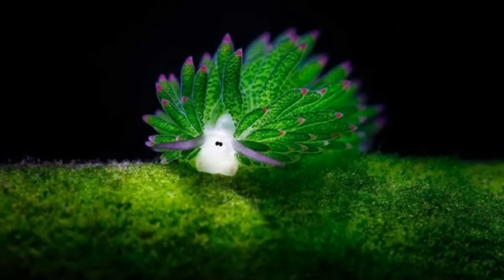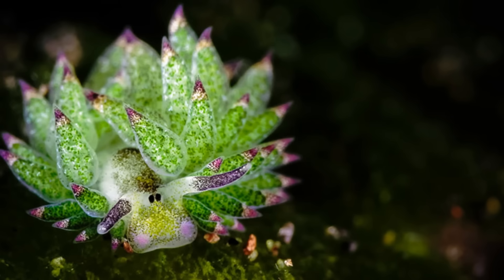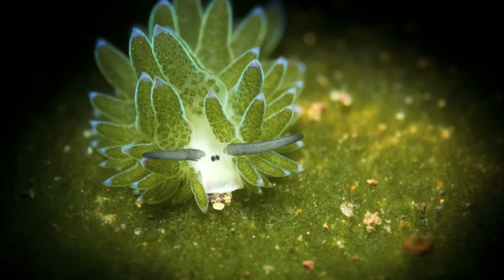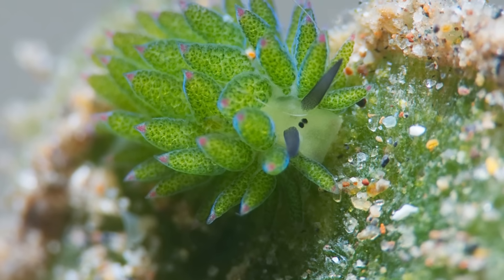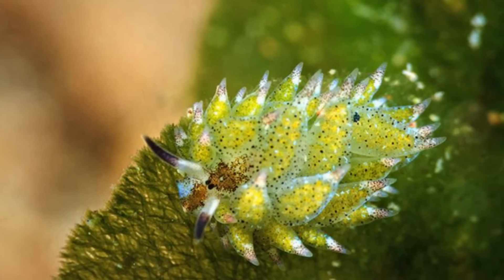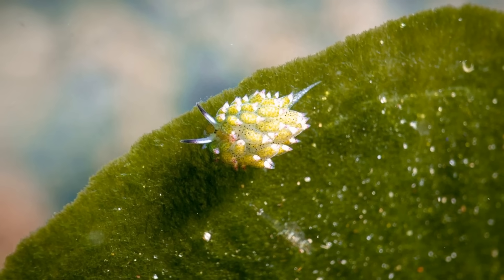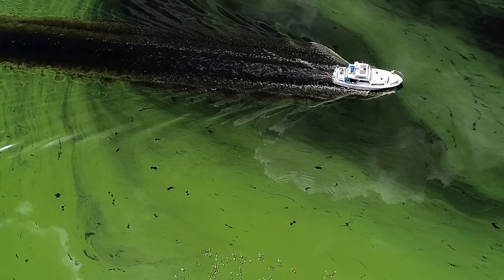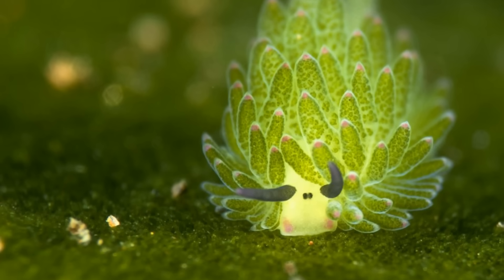Leaf Sheep - Animal of the Week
This week we're looking at an amazing sea slug that can photosynthesise - the Leaf Sheep!